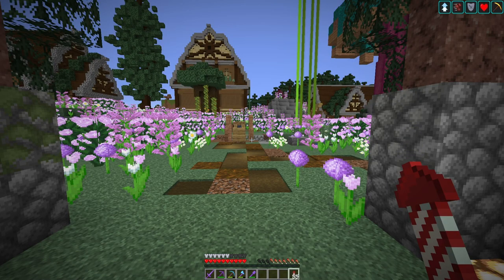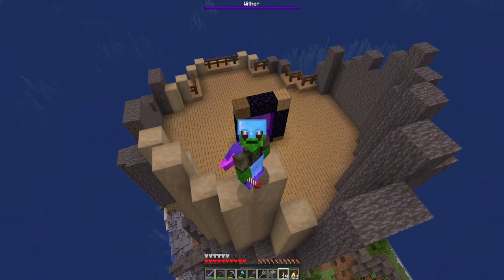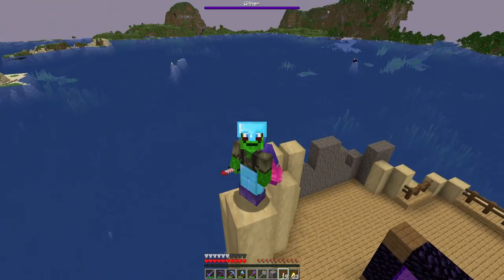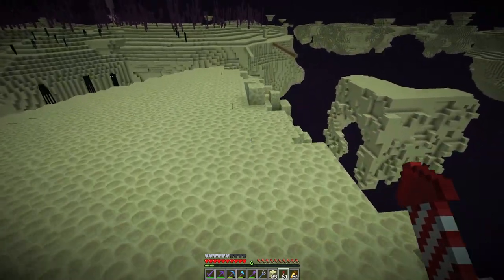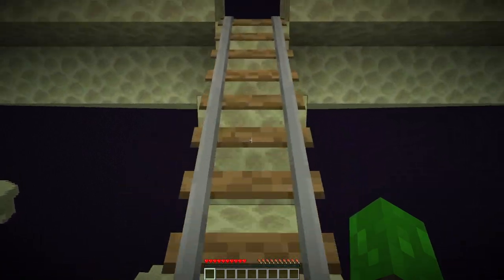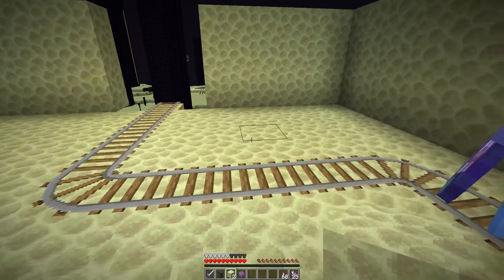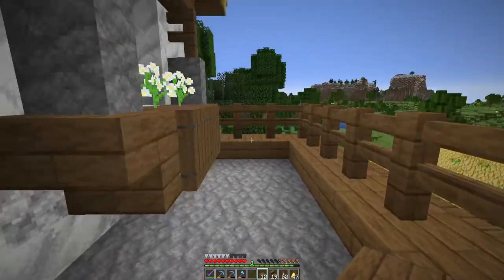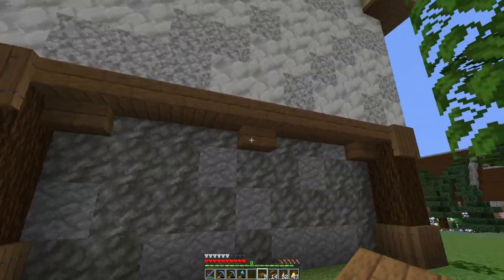How to Build a Farm House | Minecraft 1.18.1 | EvermoorSMP Episode 21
Welcome to the EvermoorSMP series. In this episode we show you How to Build a Farm House Step by Step. We actually build two but I talk you through one and you get to see the other and all the extra detail we add to the build. So make sure you stay till the end.
We also go on an End busting session with MegRae and Dani, that was entertaining 😂
Come and see how we got on!

Evermoor SMP is a small invite only server created for content creators only. We're currently running 1.18.1 version of vanilla minecraft. Watch all of us, as we build a community together, and create great content for everyone.